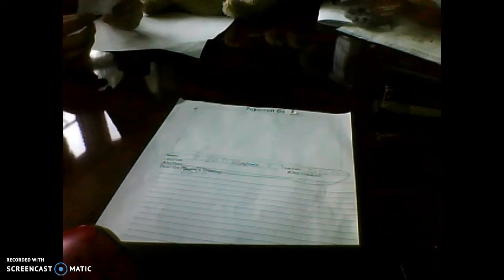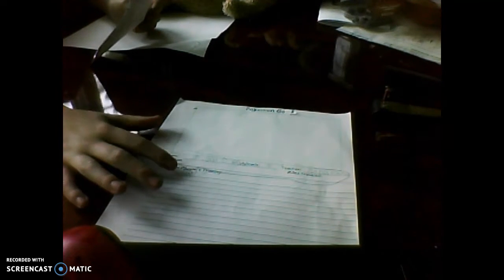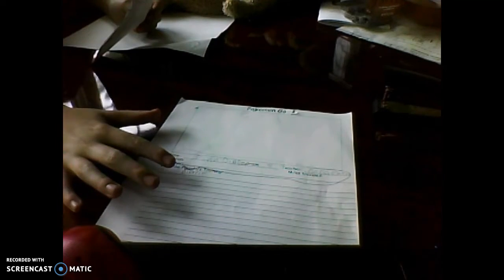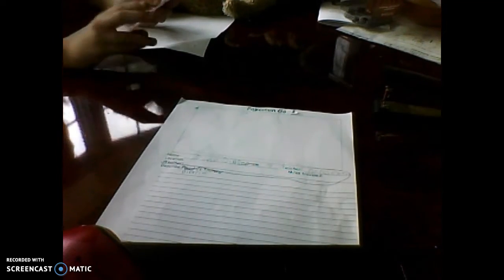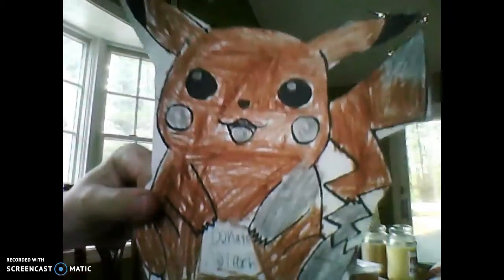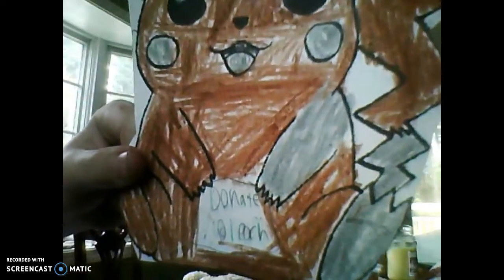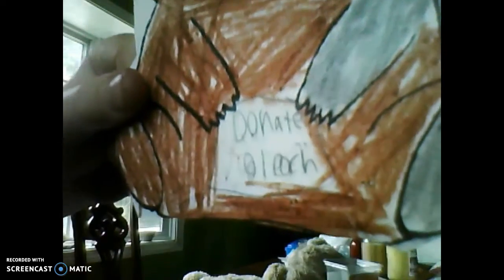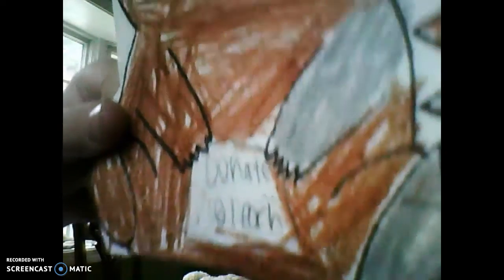recently in my world